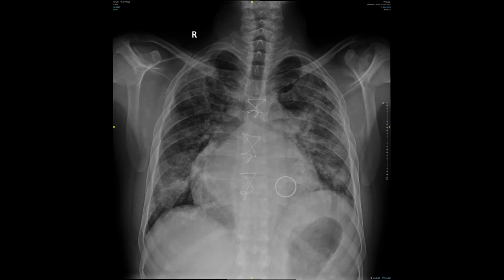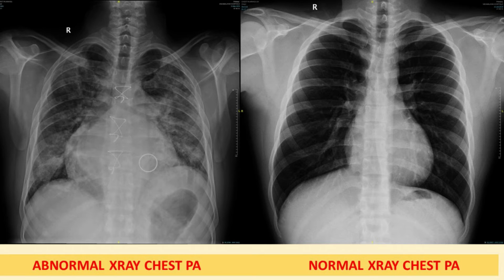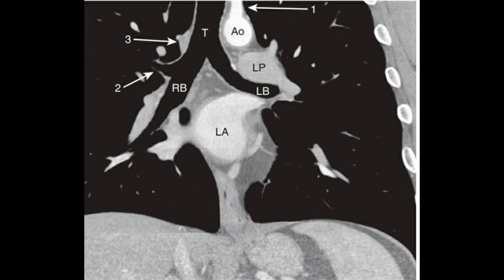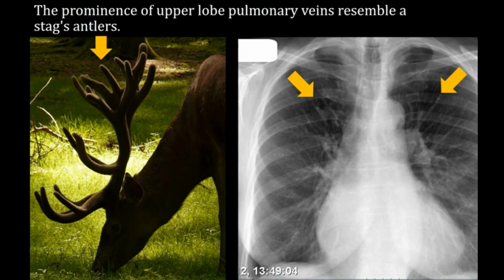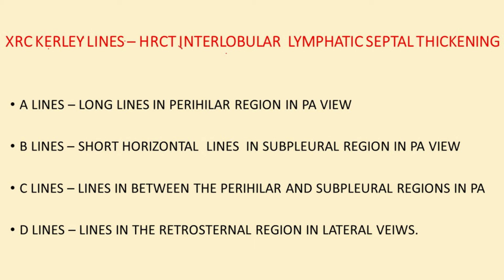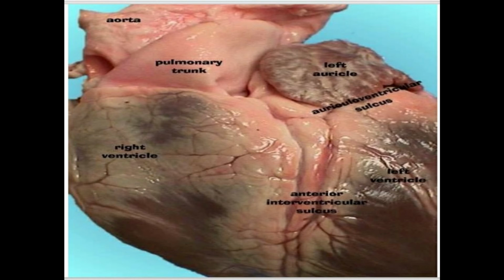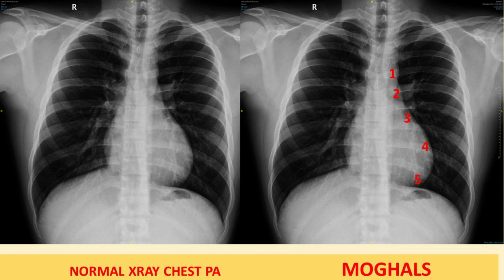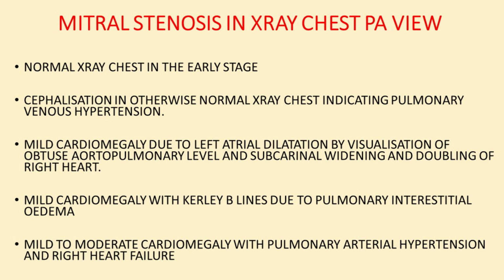GIVE ALL THE FINDINGS, THE DIAGNOSIS AND THE RX GIVEN IN THIS XRAY CHEST